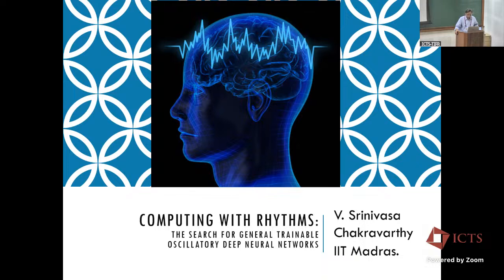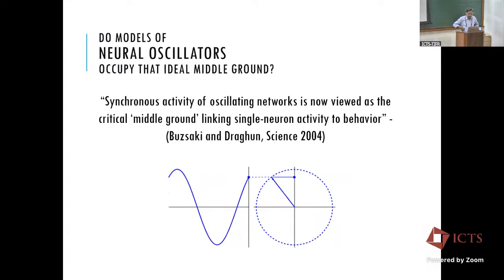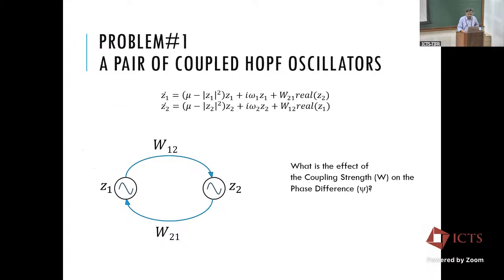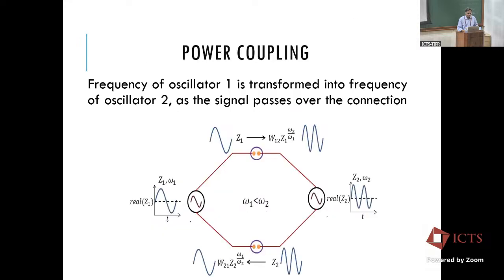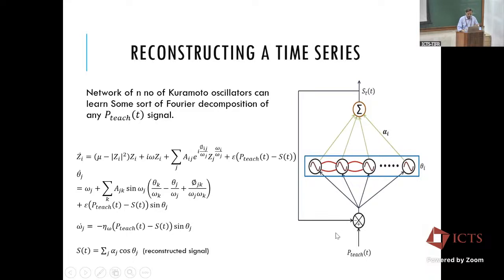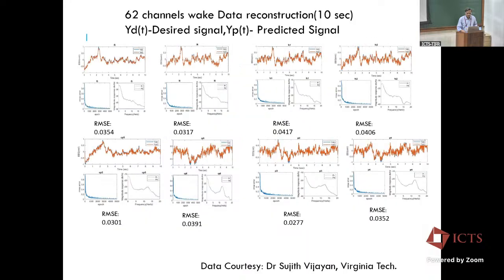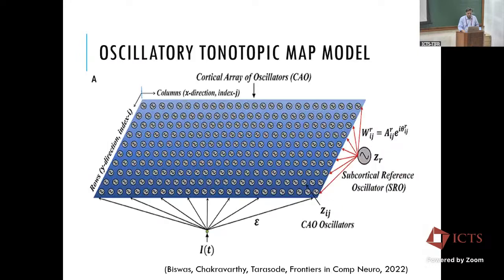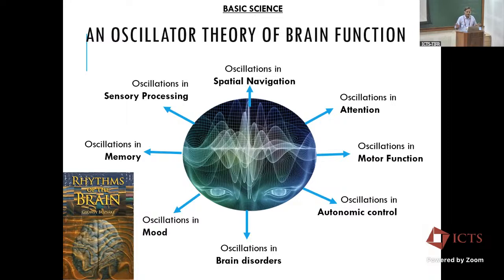Computing with Rhythms: The search for Deep Oscillatory Neural Networks by V Srinivasa Chakravarthy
Discussion Meeting

Discussion meeting on Neuroscience, Data Science and Dynamics

ORGANIZERS: Amit Apte (IISER, Pune, India), Neelima Gupte (IIT Madras, India) and Ramakrishna Ramaswamy (IIT Delhi, India)

The Turing lectures will be delivered by Prof. Gabriel Mindlin, University of Buenos Aires, Argentina, on the topic of The Physics of Birdsong. His recent work on the recovery of the songs of extinct species has received much attention and acclaim. He is an acknowledged expert in the field and is also the winner ofthe ICTP prize for his work on the subject and numerous other honours.

The Turing lectures are expected to provide an overview of the neurophysical mechanisms that lead to the production of birdsong, the acoustic effects that the avian vocal organ generates, and the neural instructions needed to drive it. This topic draws on analysis and techniques from neuroscience, dynamics, and data science. Hence the discussion meeting  draws on speakers from all three topics.

In addition to the tentative list of invited speakers below, we hope to invite about 15 researchers, consisting of young faculty, students and postdoctoral fellows with background in the above to participate in the activity. The participants will get to interact and discuss their own research ideas in this interdisciplinary meeting. We hope they will be sufficiently enthused to initiate new research activity and also seed collaborations in this exciting and rapidly developing area.

Eligibility Criteria:  The eligibility is students, postdoctoral fellows and young faculty.